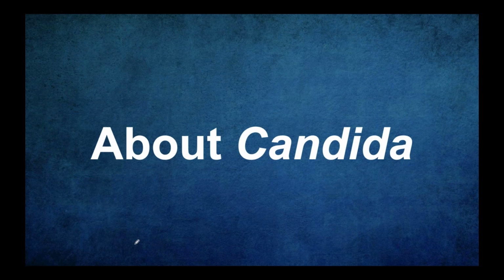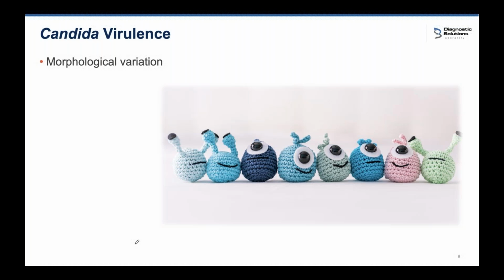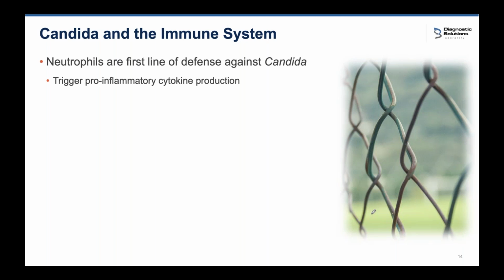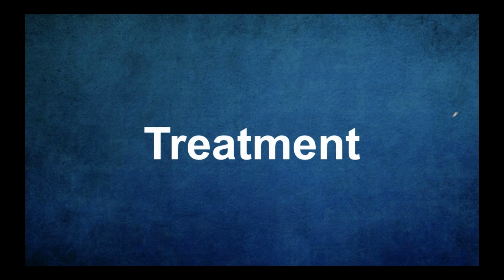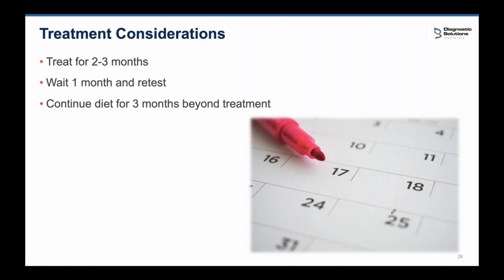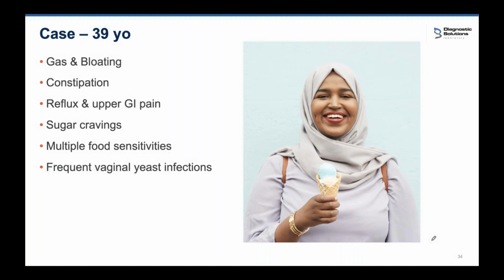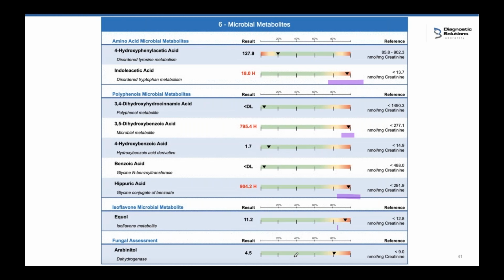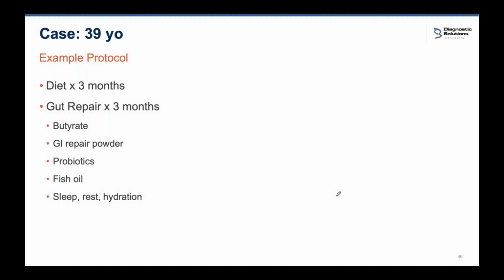Deconstructing Candida - A Root Cause Approach to Addressing Yeast Overgrowth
Join Dr. Amy Rolfsen as she explains the functional medicine approach to managing the fungus, Candida. Candidiasis occurs as a result of a yeast overgrowth from the fungi, Candida. Patients suffering from yeast overgrowth suffer from a wide-array of systemic symptoms, including, but not limited to, bloating, yeast infections, brain fog, and gastrointestinal discomfort.

Dr. Rolfsen's presentation will help practitioners recognize and manage Candida infections in clinical practice. Watch this presentation to learn:

– How to use GI-MAP testing to evaluate yeast overgrowth
– About the role Candida plays in the microbiome
– The important link between H. pylori and Candida
– How to address chronic gut Candida infections
– Treatment considerations for managing yeast overgrowth, including the Candida diet

Presented by Amy Rolfsen, ND
Dr. Amy Rolfsen is a naturopathic doctor and medical consultant. Her areas of clinical interest and expertise are; women’s wellness, children’s health, immunology and gastrointestinal health. Dr. Rolfsen is continually working on mastering her craft. She is drawn to gentle, non-invasive techniques and will incorporate a combination of nutrition, botanicals, Chinese medicine, manual therapies, energetic therapies and pharmaceuticals, tailoring treatment plans to each individual.